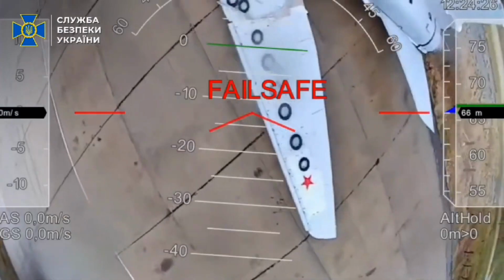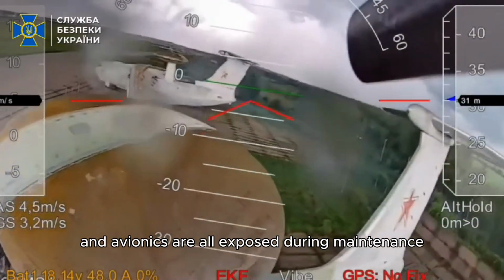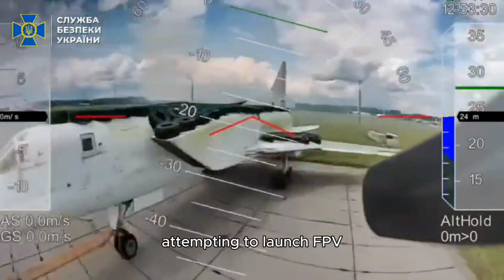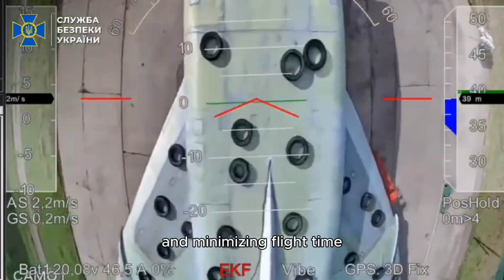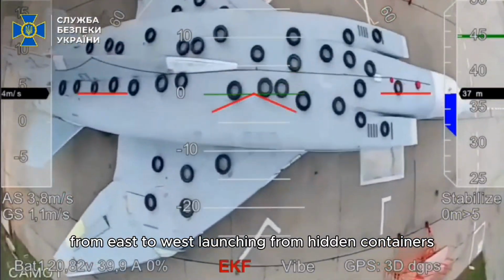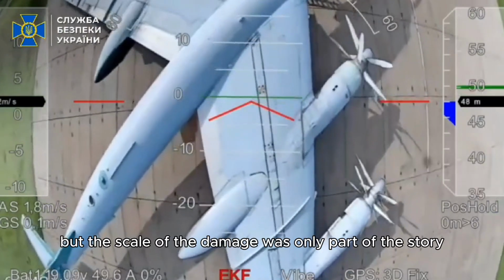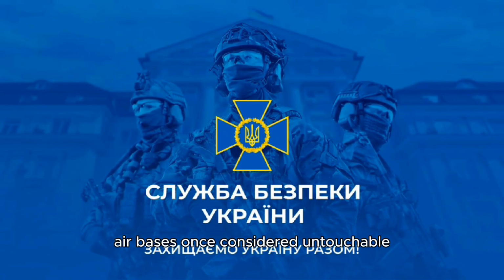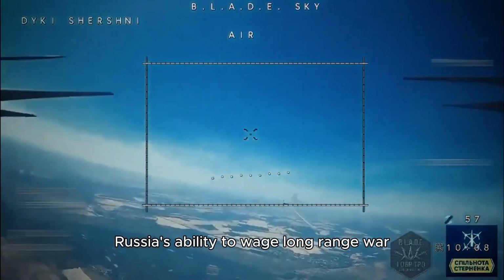How Ukrainian FPV Drones Attack Russian Strategic Bombers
Discover how Ukrainian FPV drones are striking some of the most valuable aircraft in the Russian arsenal — strategic bombers like the Tu-95, Tu-22M, and Tu-160. In this video, we break down Operation Spiderweb, a covert 18-month mission in which Ukraine smuggled drones deep into Russian territory to hit bombers at airfields across three time zones, including Siberia. Learn how these low-cost, first-person-view drones bypassed Russian air defenses, inflicted billions of dollars in damage, and changed the rules of modern aerial warfare. We analyze the tactics, technology, and strategic impact of these strikes, and explore what this means for the future of the Ukraine–Russia war.